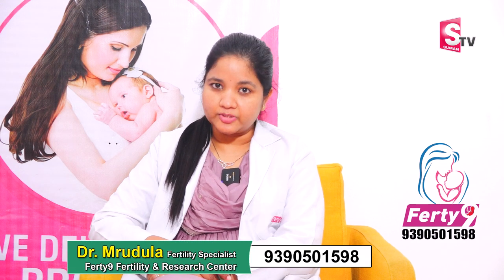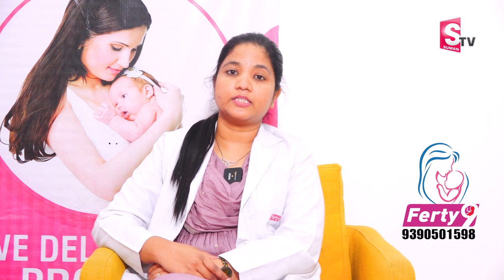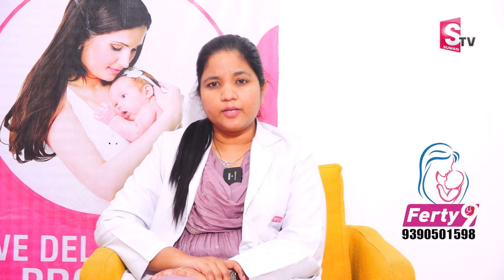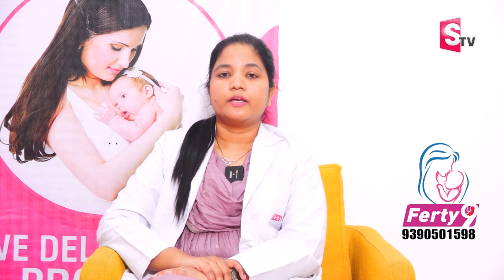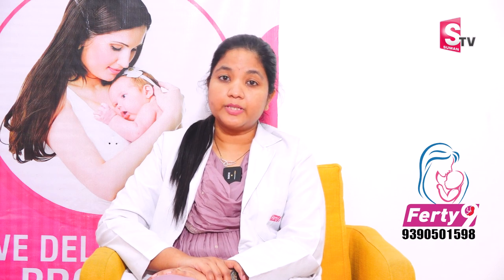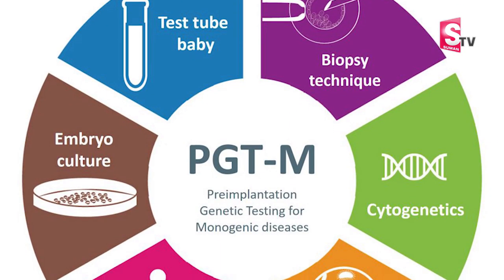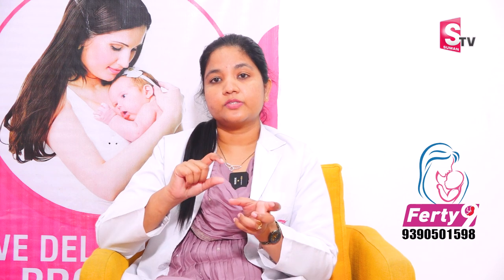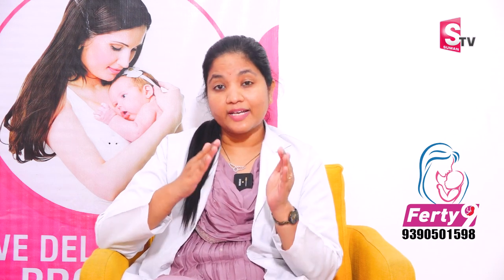PGT Test అంటే ఏంటి? | Dr.Mrudula | Benefits Of PGT Test In Telugu | Pregnancy Test | Ferty9 |SumanTV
Watch► PGT Test అంటే ఏంటి? | Dr.Mrudula | Benefits Of PGT Test In Telugu | Pregnancy Test | Ferty9 |SumanTV

SumanTV is an official YouTube Channel that will constantly keep you updated with the latest breaking news, trending topics, entertainment videos ,exclusive Interviews, health and beauty tips, numerology tips, and others. Stay updated with Tollywood's latest happenings and other social media viral news exclusively on Suman Channel. Suman TV is stepping ahead of other brands on YouTube with its variety of unique content delivering strategies, including interviews in entertainment and political backdrop.

Suman TV is now all set to enlighten and entertain its viewers with exclusives  interviews and  celebrity interviews. Suman TV is always at the forefront in providing its users with a variety of content through interview which will be taken by produced by experienced and content-driven SumanTV anchors like Roshan, Manjusha, Jaya, Nirupama, Nagaraju, , Netaji, Geeta and others.